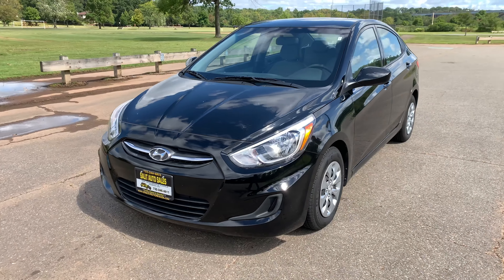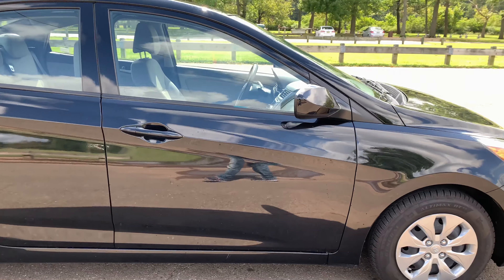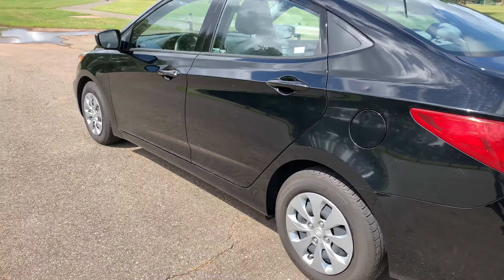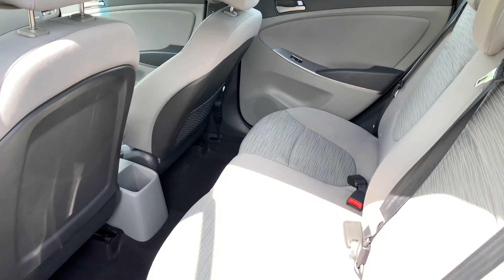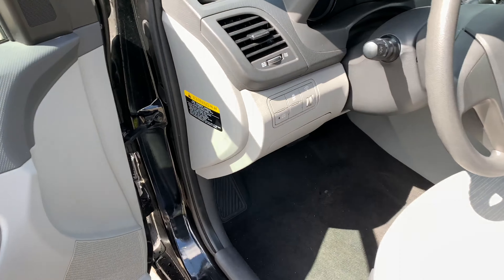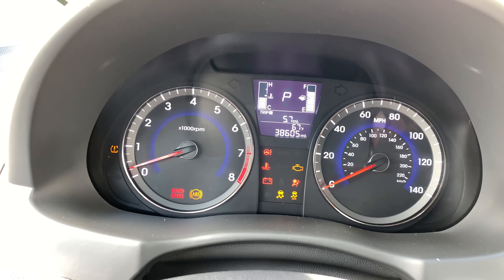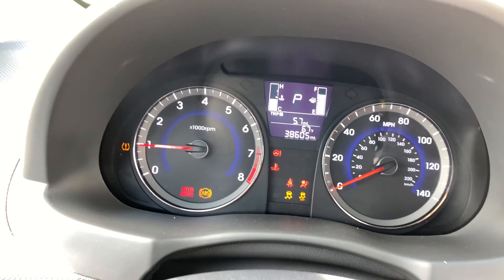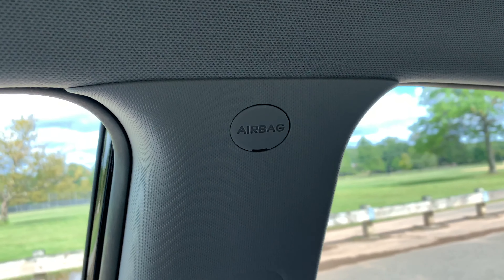Salit Auto Sales - 2017 Hyundai Accent SE in Edison, NJ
This is a one owner 2017 Hyundai Accent SE sedan with 38,000 low miles on it. Tis low mileage Accent was not smoked in and is certified by Carfax to have a clean history report. It comes equipped with power windows, power door locks, ABS, side airbags, traction control, aux port, remote keyless entry, air conditioning and an automatic transmission. Financing is available and it is still covered under the Hyundai factory warranty.

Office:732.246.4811